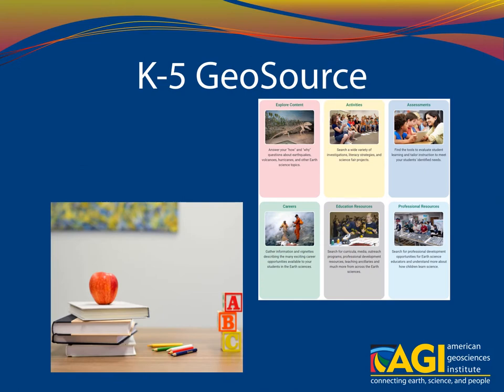American Geosciences Institute Professional Development Resources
Learn about K-5 GeoSource, and Education GeoSource two databases of teaching resources.